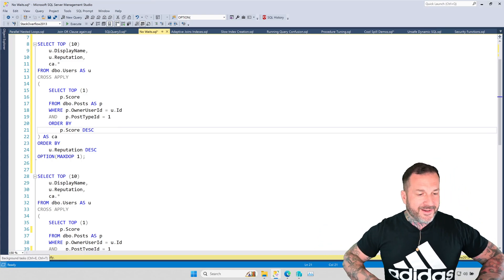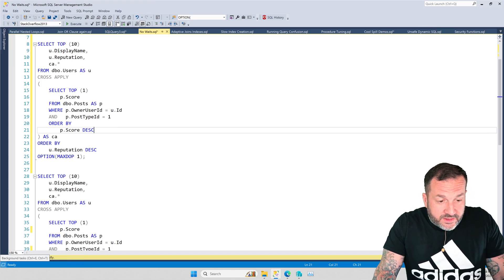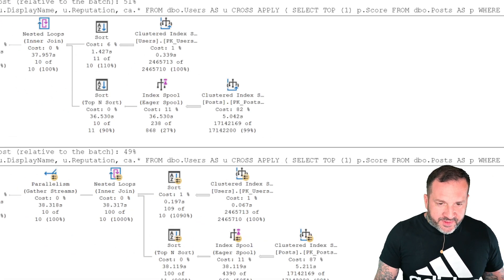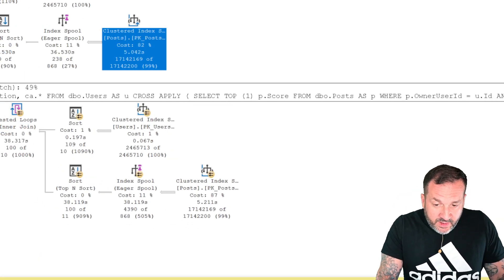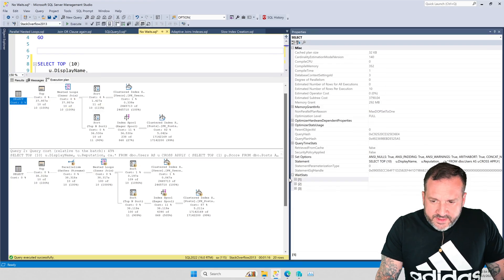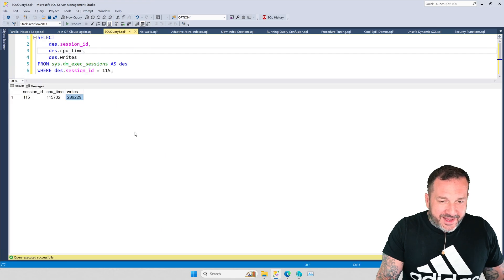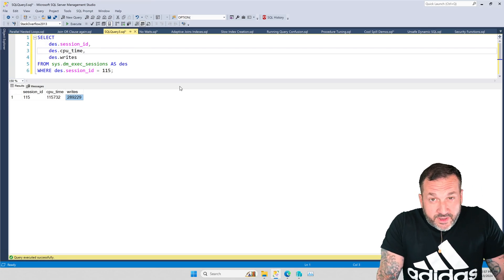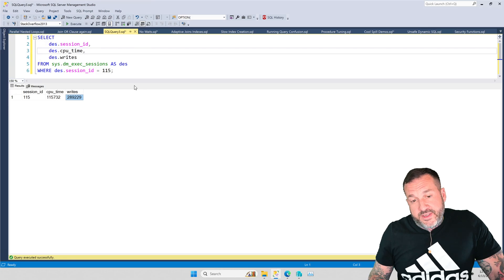Why Some Long Running Queries Don't Have Wait Stats In SQL Server